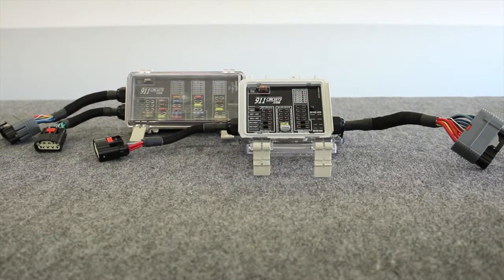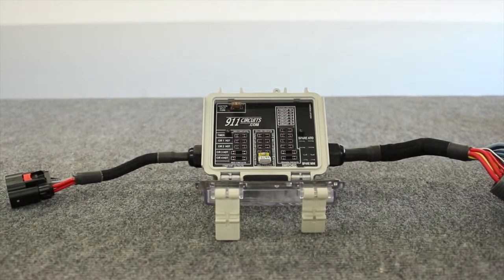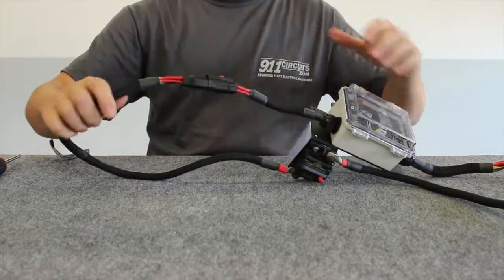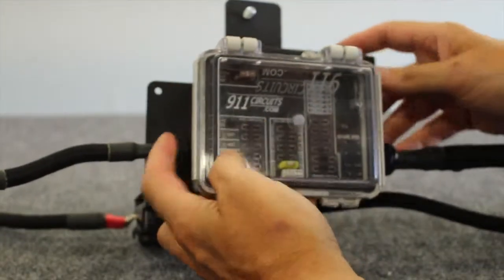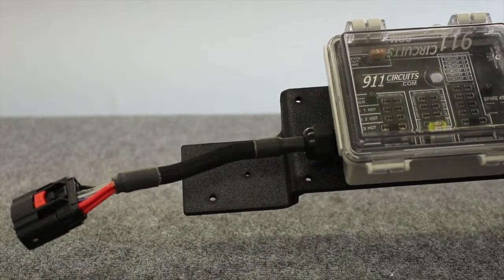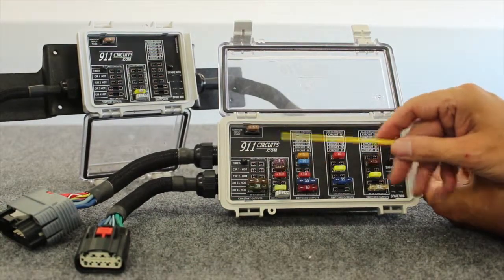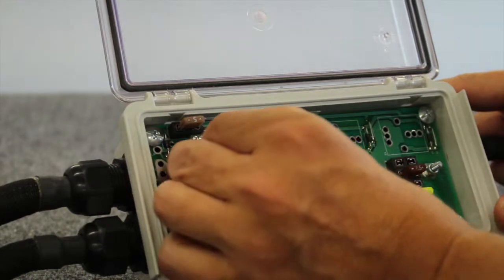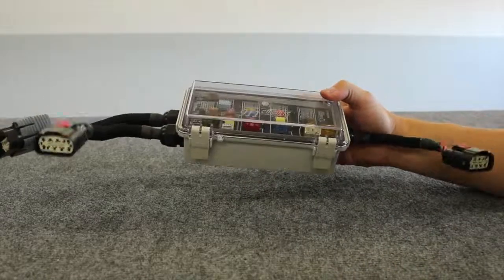911 Circuits Overview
This is a overview of our Ch15 and Ch27 wiring harnesses as well as our Single Stage Timer.